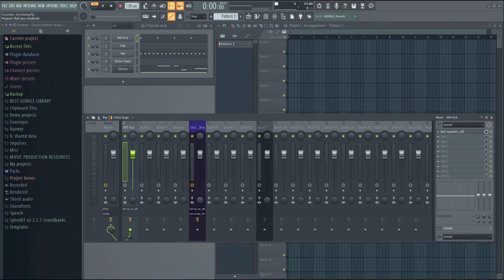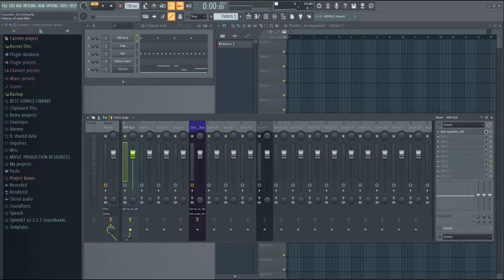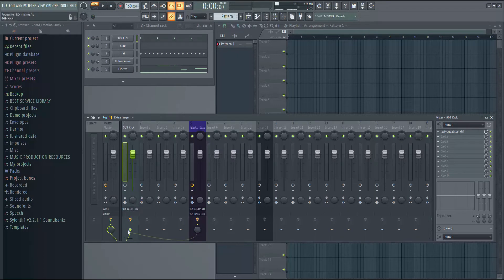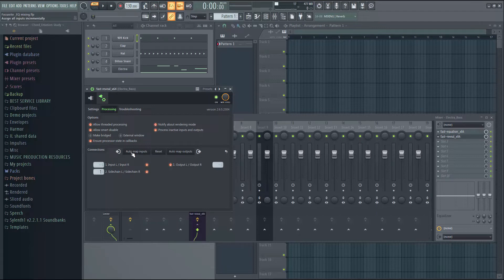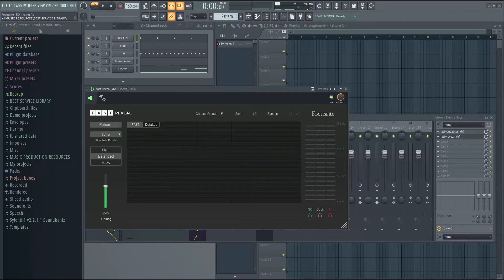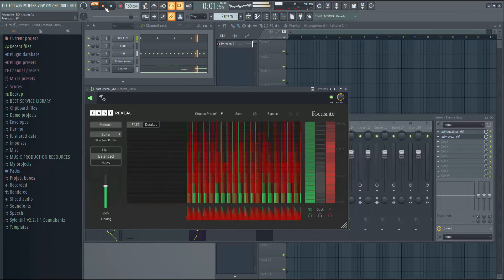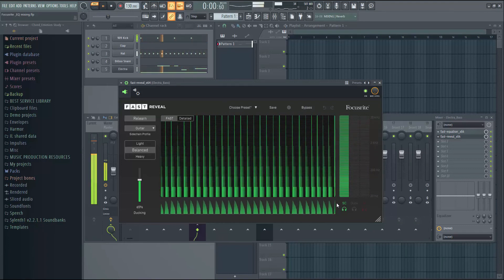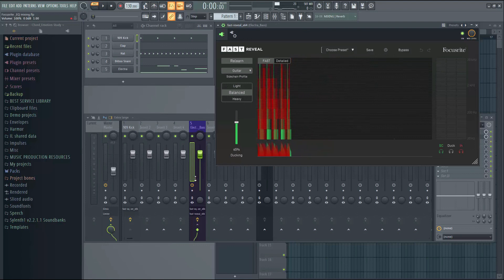How to use Focusrite Fast Reveal plugin with FL Studio?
In this tutorial we'll see how to use FL Studio side chaining to work with Focusrite Fast Reveal plugin.

To learn how to use side chaining in different DAW's to work with Fast Reveal, here's the

For more information on how to use Focusrite Fast Reveal plugin, download the user guides